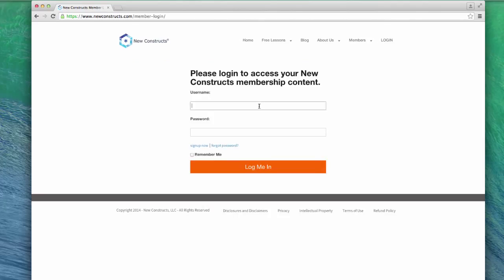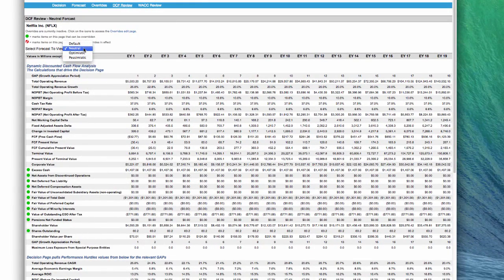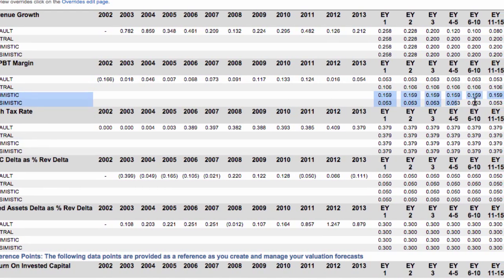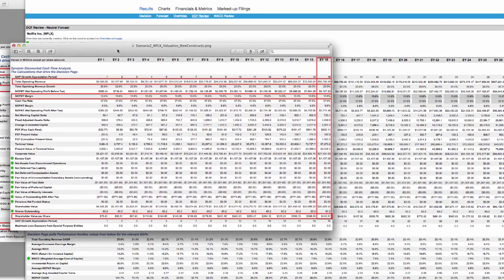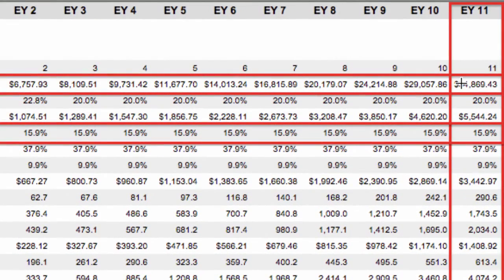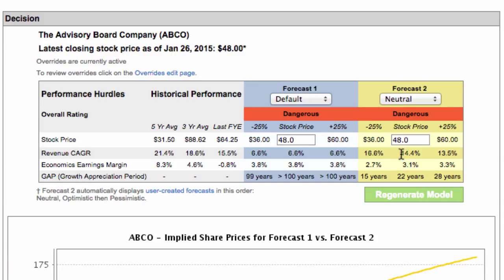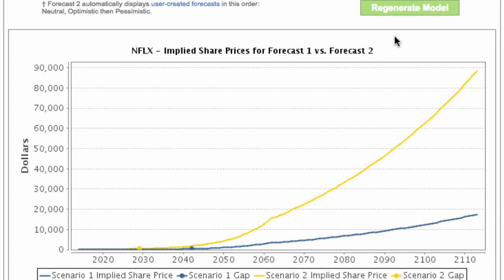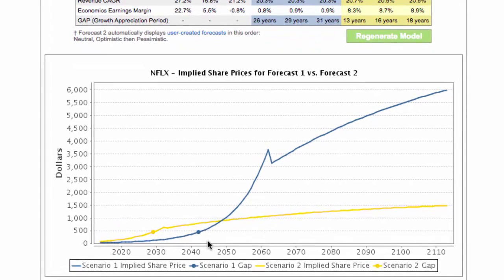How to Use Our DCF Modeling Tool to Analyze Netflix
In this video, New Constructs CEO David Trainer shows you the capability and flexibility of our valuation models by looking at the growth expectations embedded in Netflix’s (NFLX) current stock price.